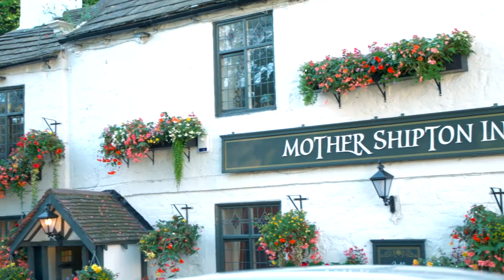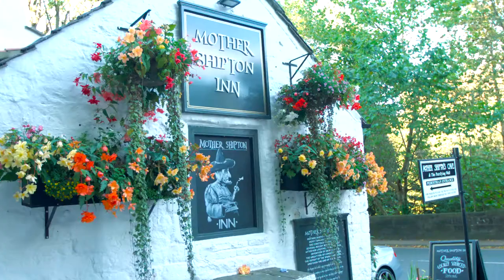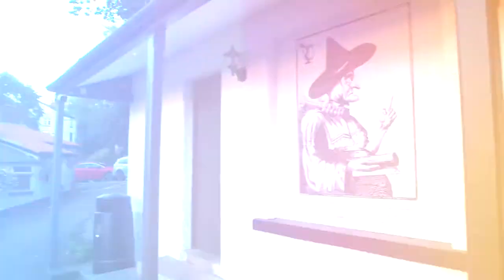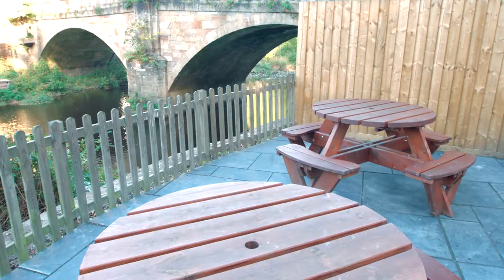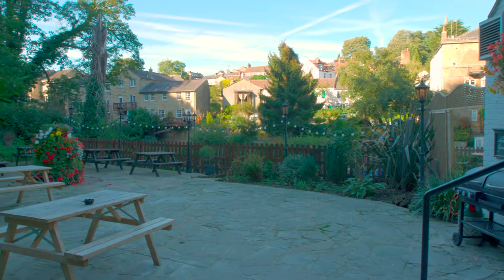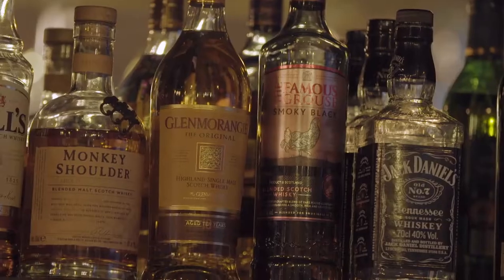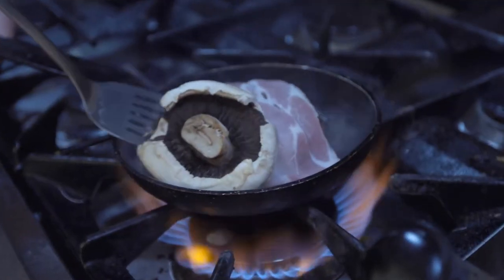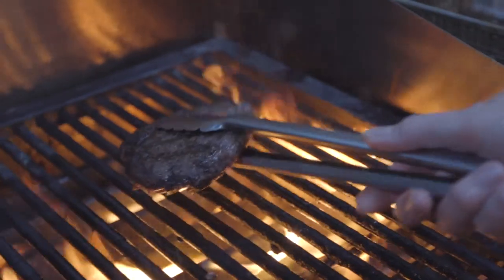Mother Shipton Inn, Knaresborough